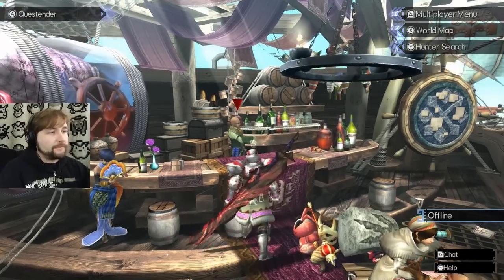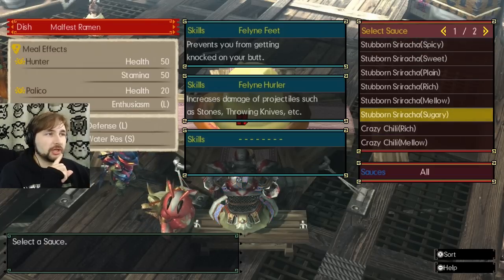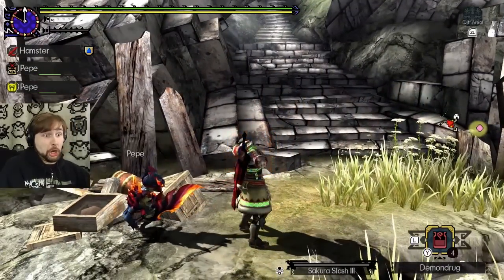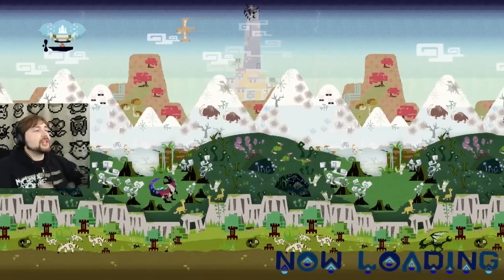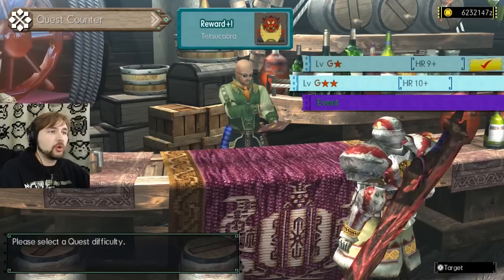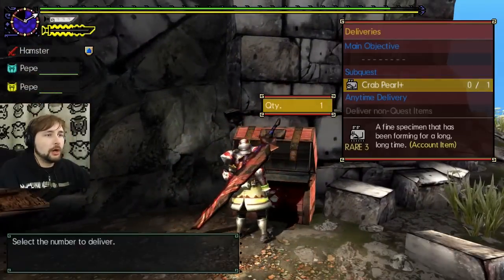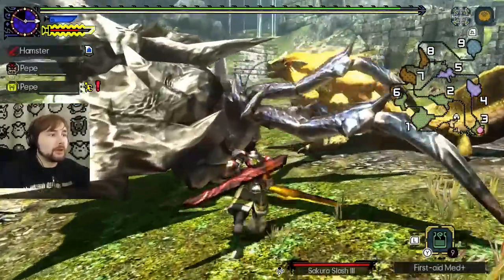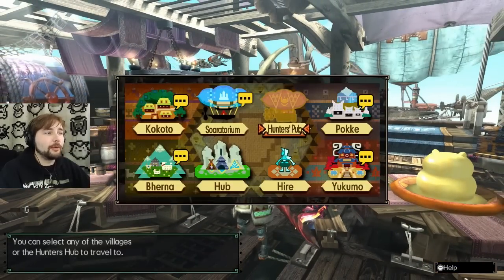MHGU Ep.15 Shogun Ceanataur Bloody Cleaver!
Okay ,maybe picking the strongest G2 monster to challenge first wasn't such a good idea... This evil crab puts us in our place!

Listen to our podcasts on your favorite podcast directory by searching for HamsterBomb. (iTunes, Google Play, Stitcher, Tunein, Pocketcasts, Blubrry, iHeartRadio, and more)